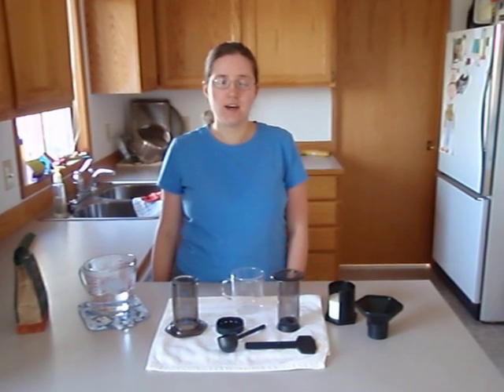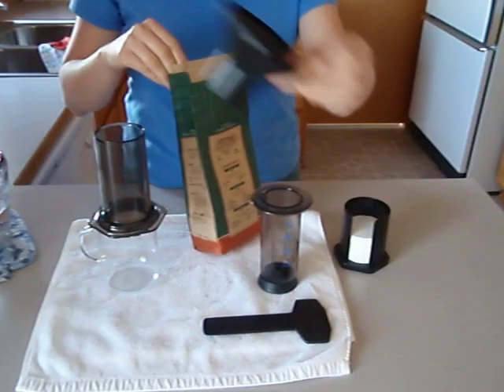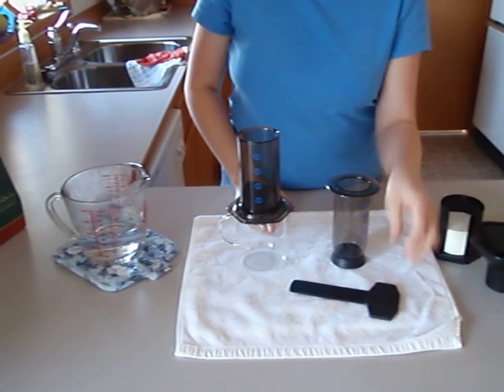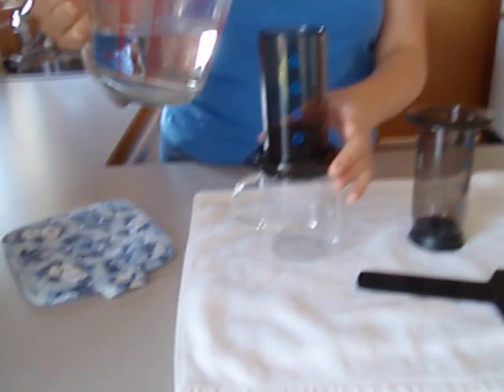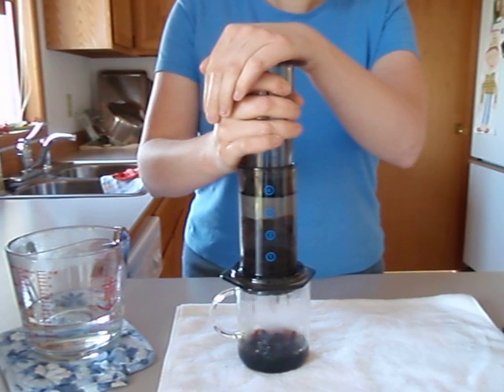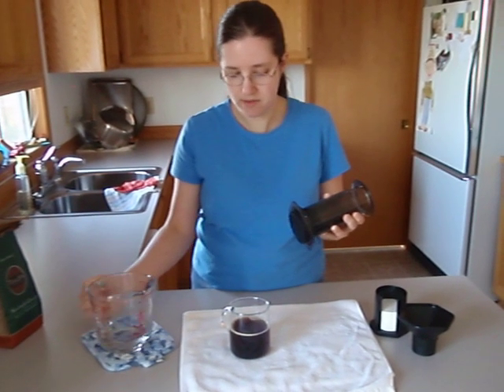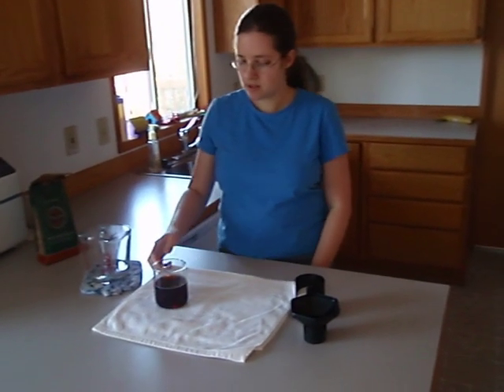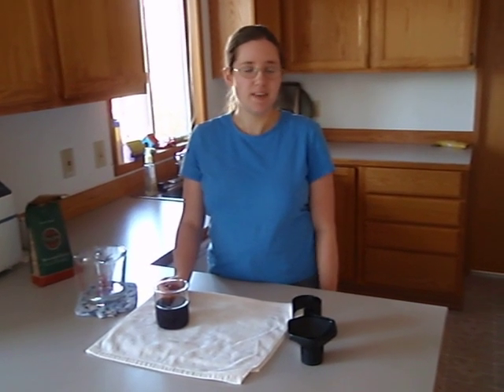How to use the Aerobie AeroPress Coffee and Espresso Maker (review and demo)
In this video, I'll show you how to make espresso, coffee, or lattes using the Aerobie AeroPress Coffee and Espresso Maker. Get a perfect cup of coffee in just a few minutes' time! For a photo tutorial and my full review, please